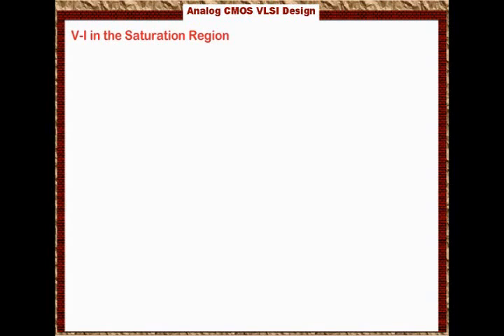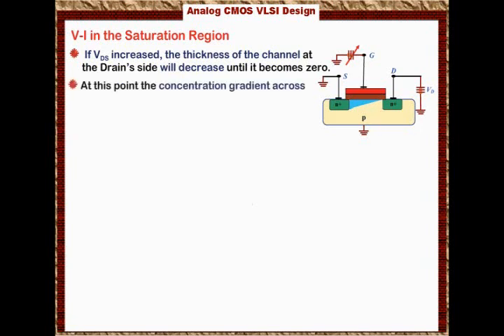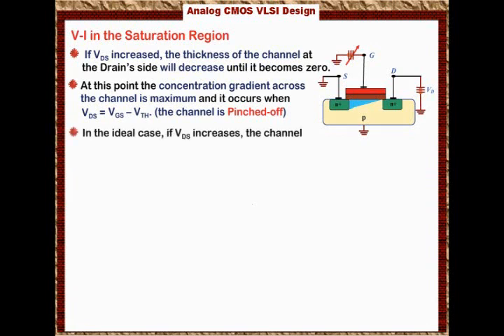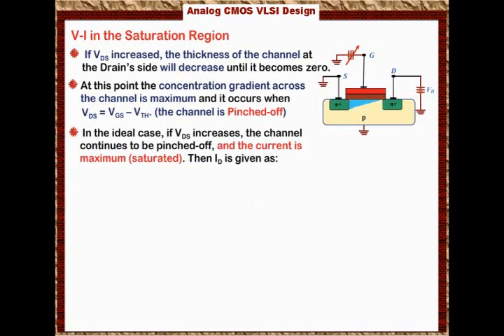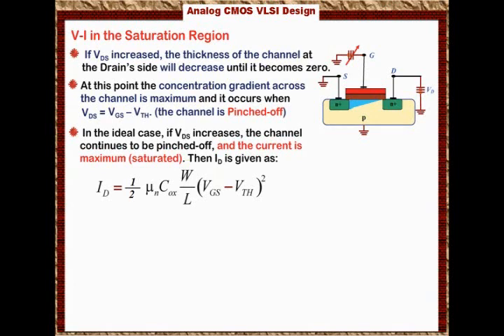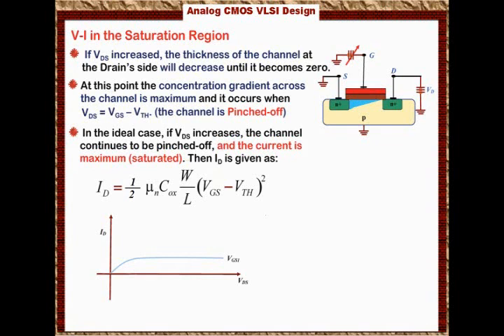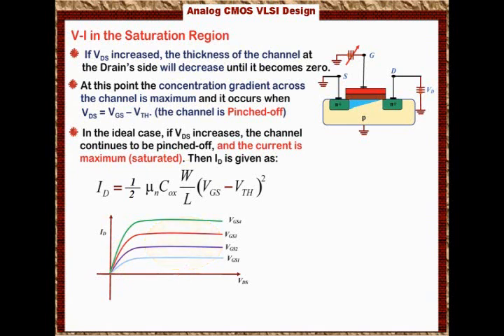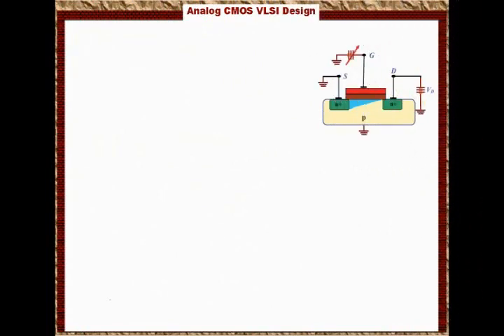Analog CMOS VLSI Lecture One -8: NMOS (V-I) Saturation A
By Ahmed Abu-Hajar, Ph.D. This is part 7-A of lecture 1. to download an evaluation version of our software "Virtual ClassRoom For Analog CMOS